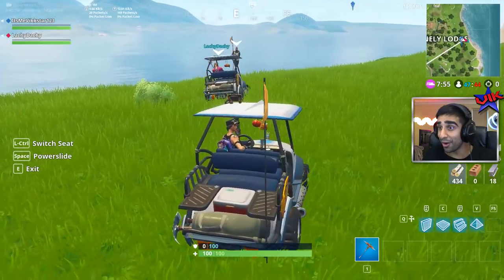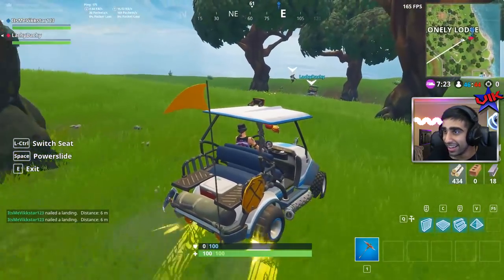*FIRST EVER* GOLF KART LOOP in FORTNITE w/ Lachlan